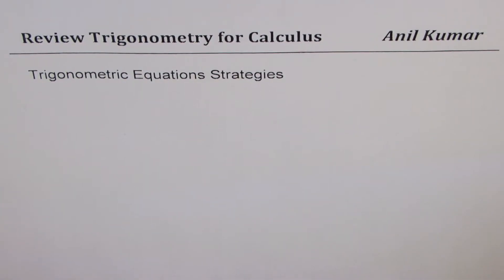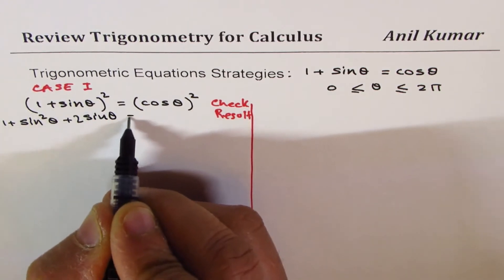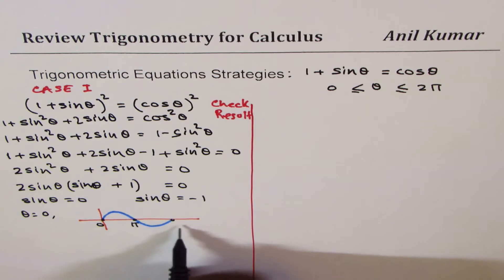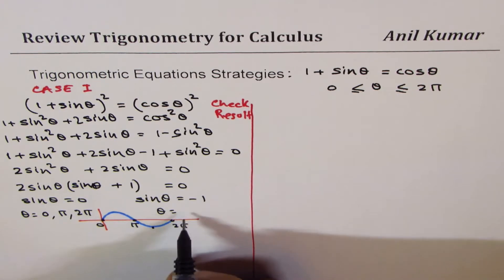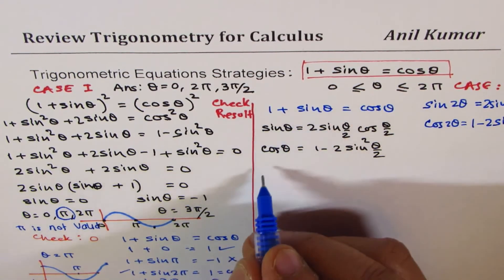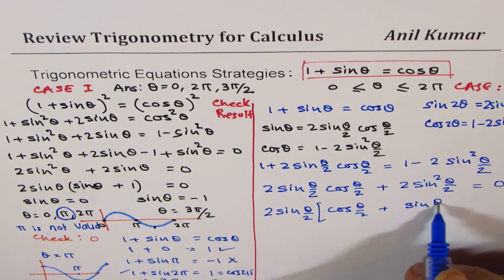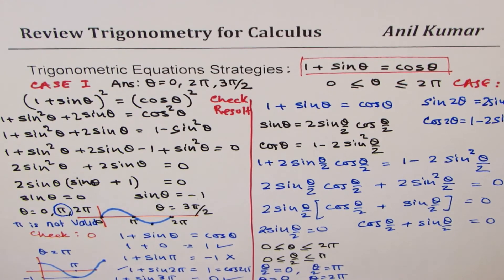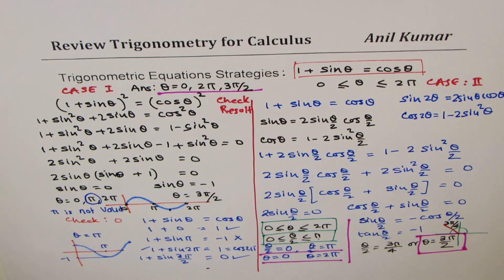Two Strategies to Solve Trigonometric Equation 1 + sinx = cosx